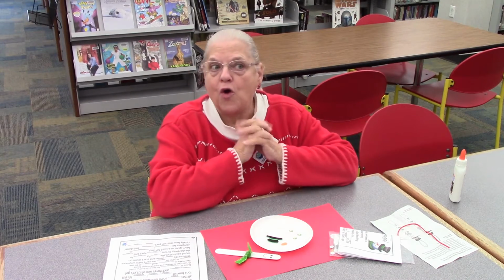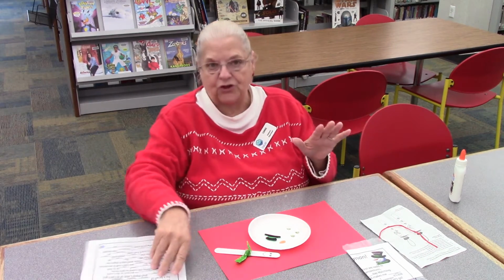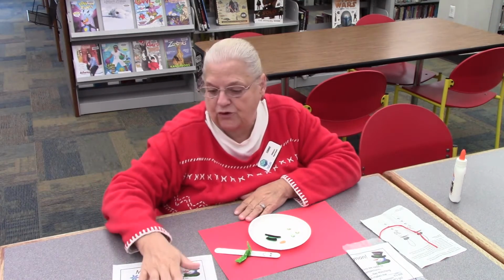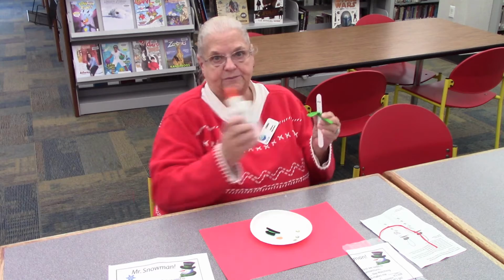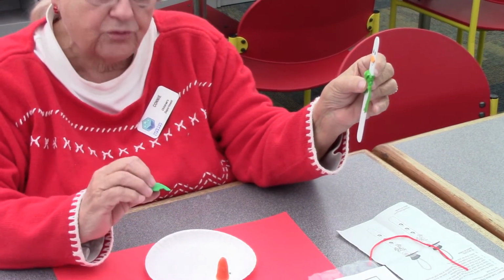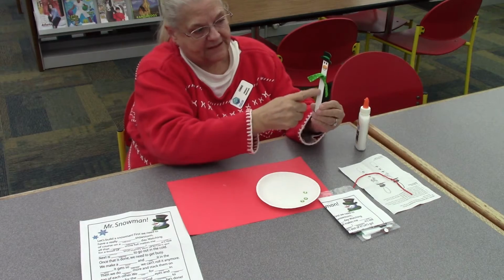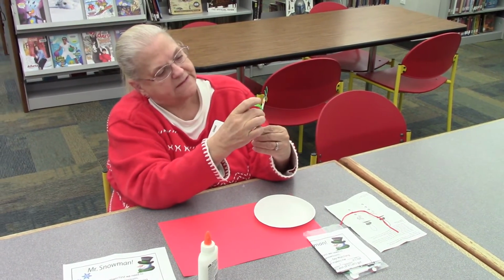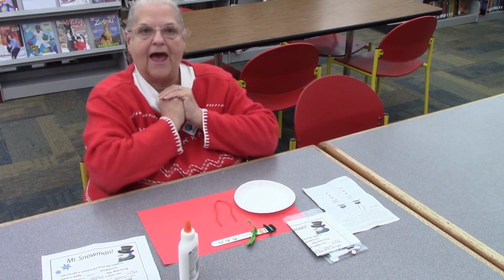Craft Stick Snowman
In this video, Connie shows you how to make a craft stick snowman using this week's free craft kit.

Don't forget to check out some of our other videos on YouTube or visit us on social media! For more Library information and a calendar of upcoming events, visit our homepage